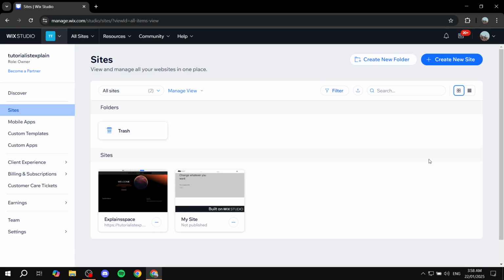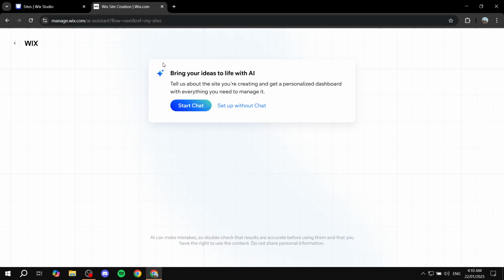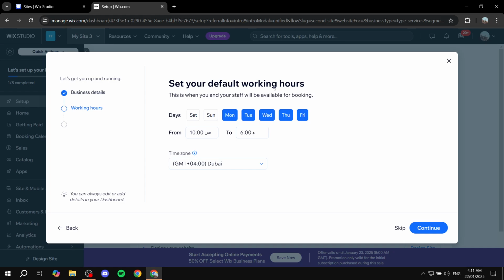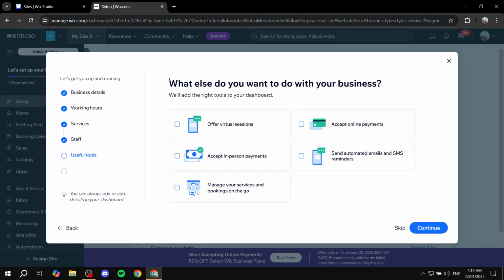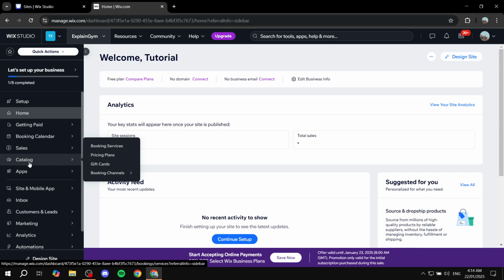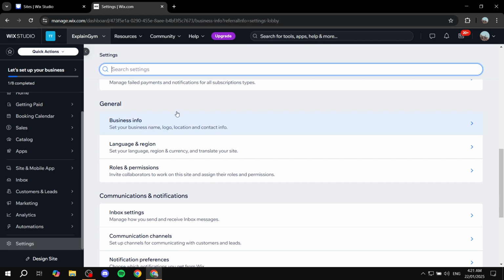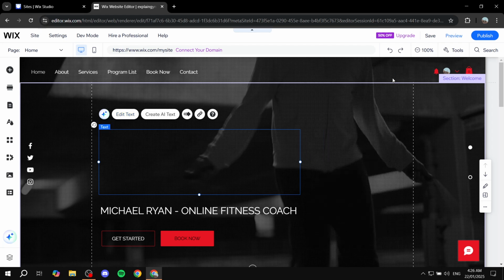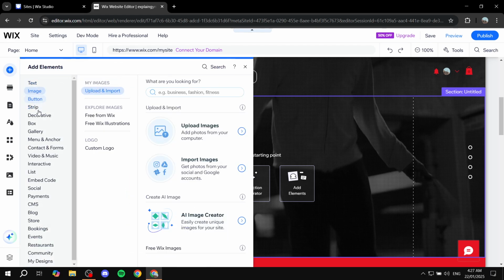How to Make a Gym Website With Wix | Wix Fitness Website Tutorial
How to Make a Gym Website With Wix
If you are looking for a video about Wix Fitness Website Tutorial, here it is!